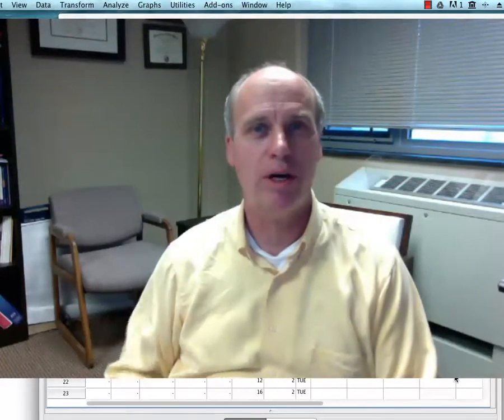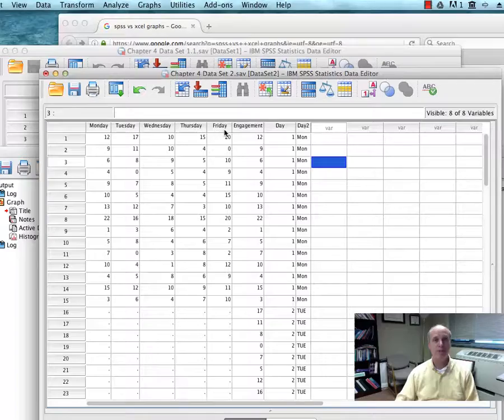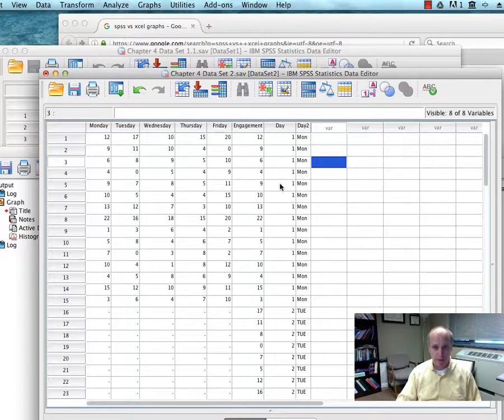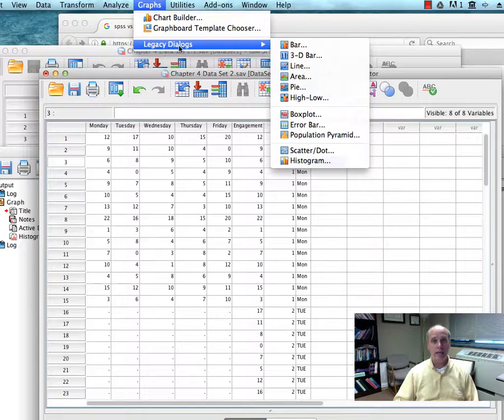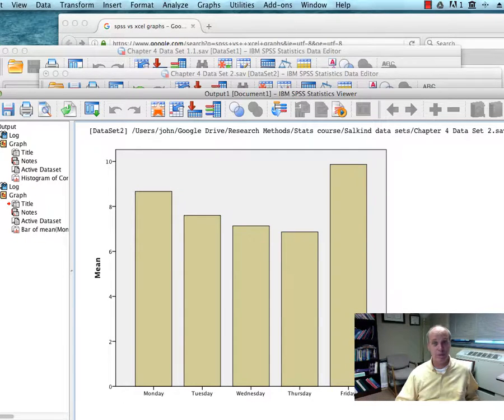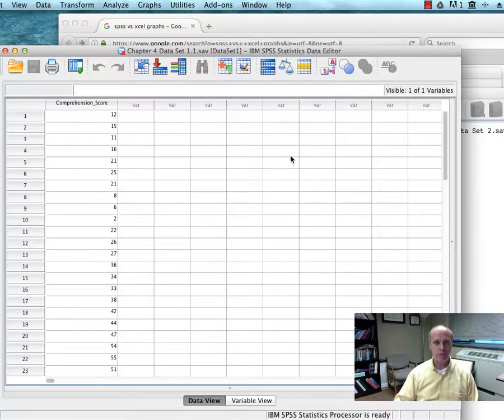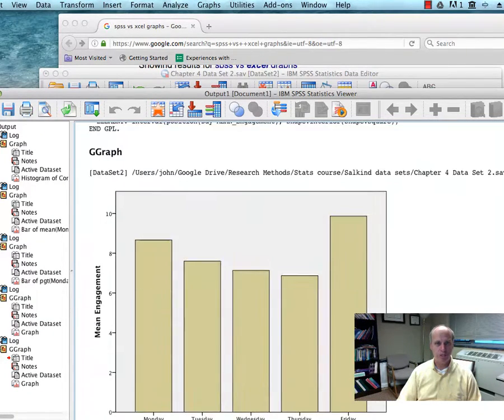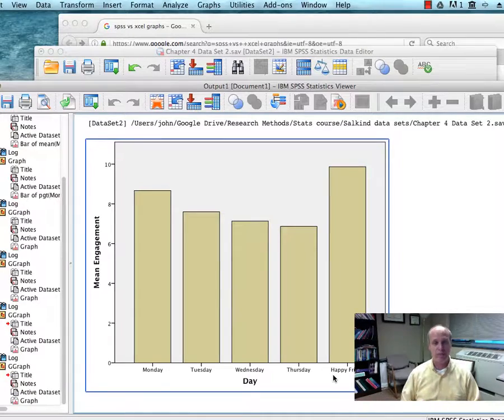chapter 4 problem 3